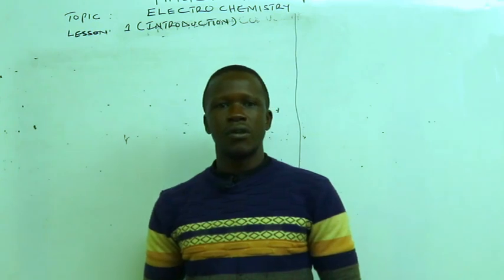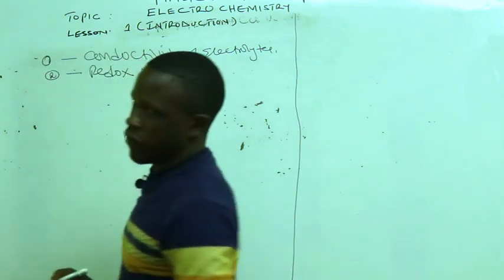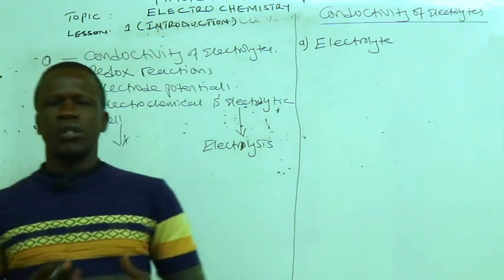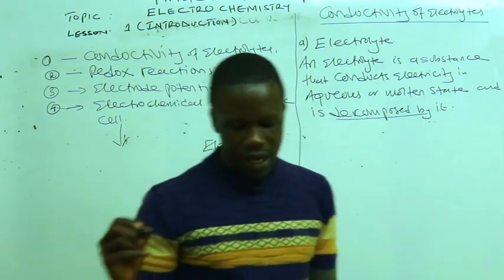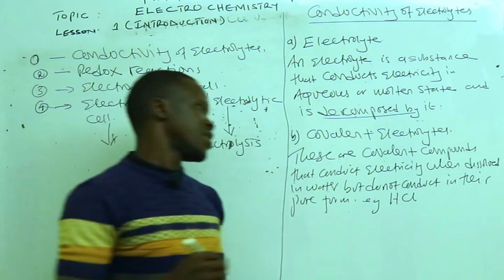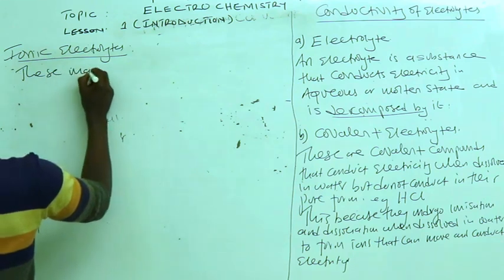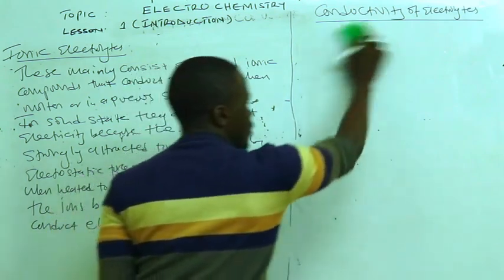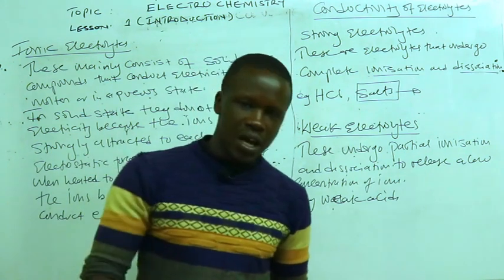Introduction to thermal chemistry 01